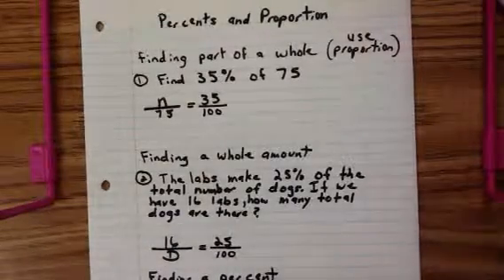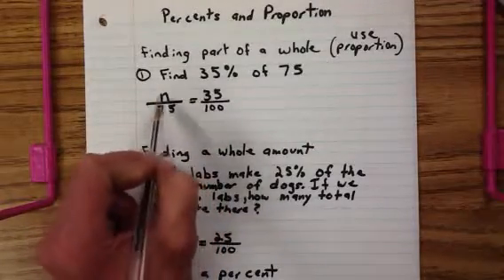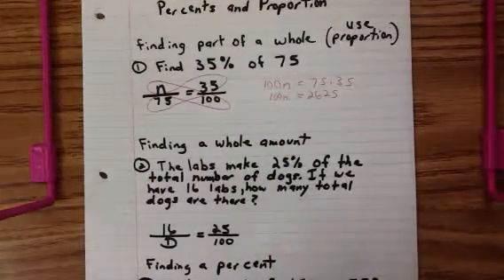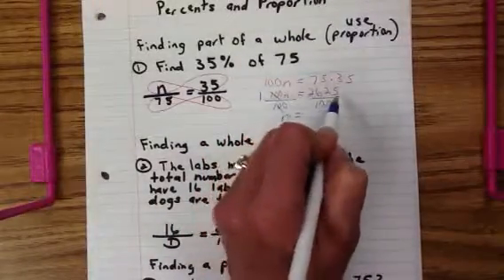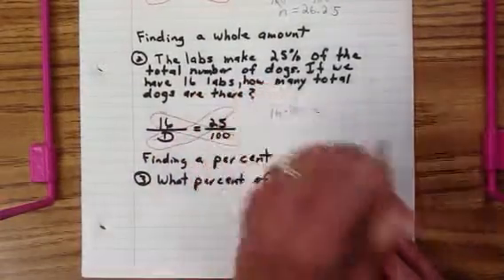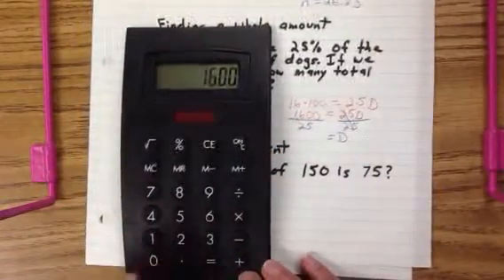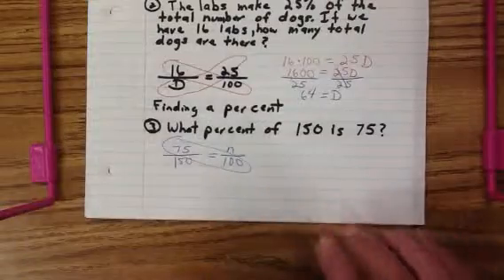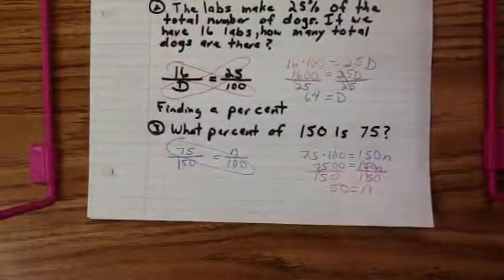Proportion to solve for percent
Use proportion to solve for a portion or percentage of something, to find the whole amount, and to find the percentage.